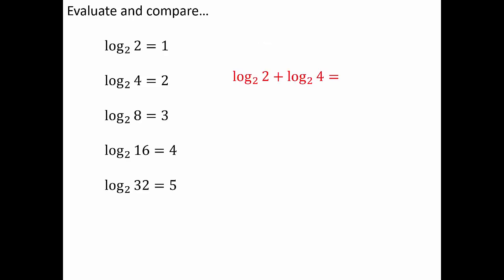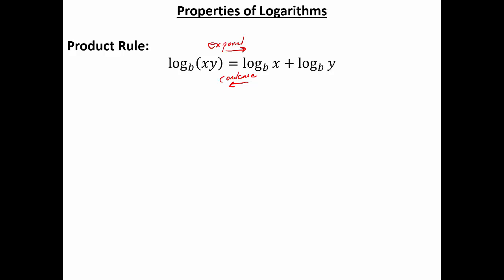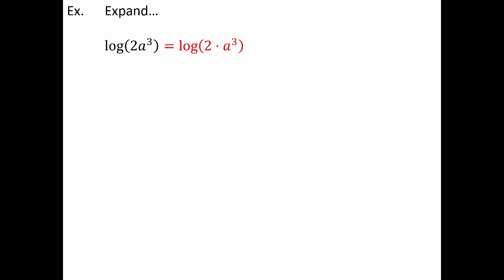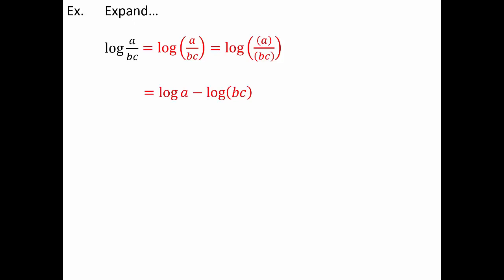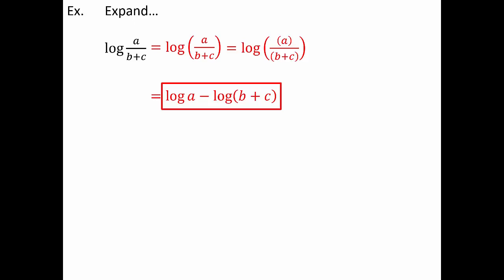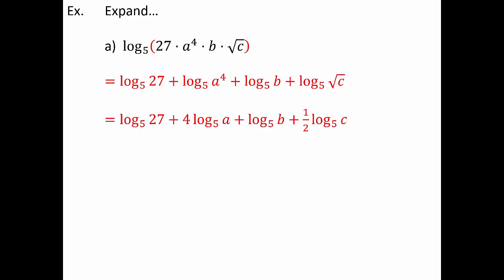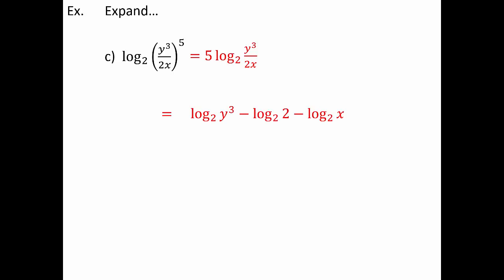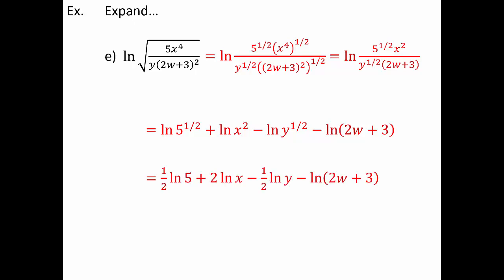Lesson 8.2, Part 1 - Properties of Logarithms - Expanding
Exploring the combination of logs... 0:10

Properties of logarithms... 3:14

Expanding logarithms (simple examples)... 7:20

Expanding logarithms (less simple examples)... 16:01

Expanding logarithms (advanced examples)... 19:34